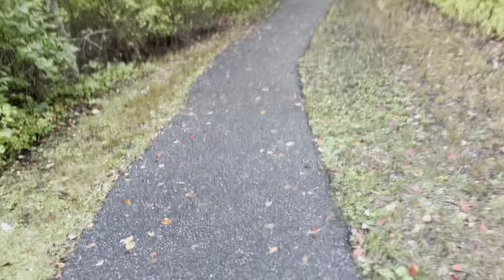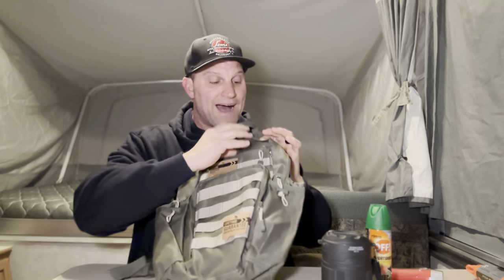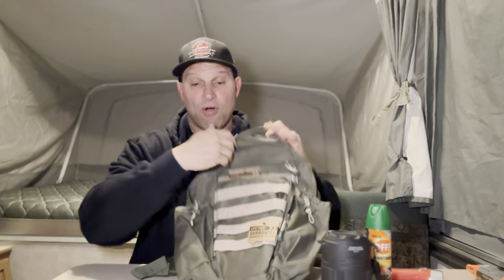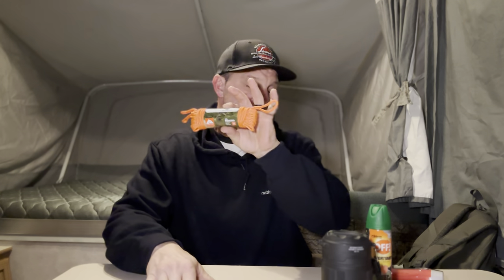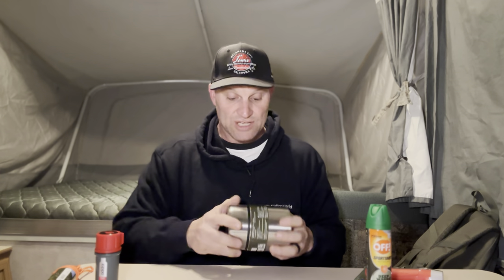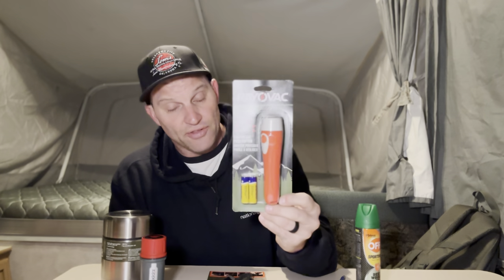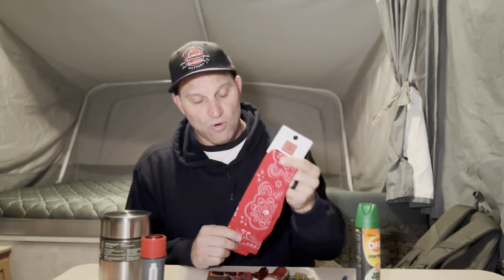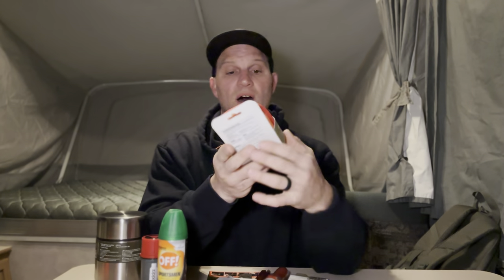Best Bushcraft Gear on a Budget!!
I hit my local Walmart and get the best bushcraft gear I can on a budget!! @fire93950 let me know what you think!!

However, the price of most of these items are more expensive than I showed in the video. To be fair I am not listing any products here...after all the whole point is to save money!! Check out your local Walmart for better deals, and if there is anything I can answer for you don't be afraid to ask!